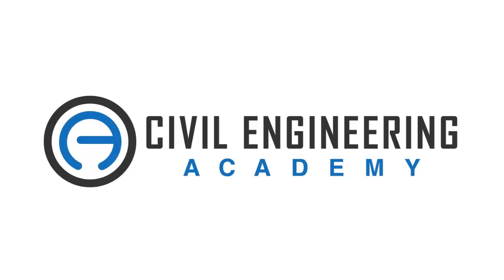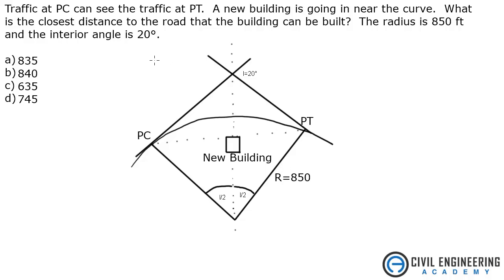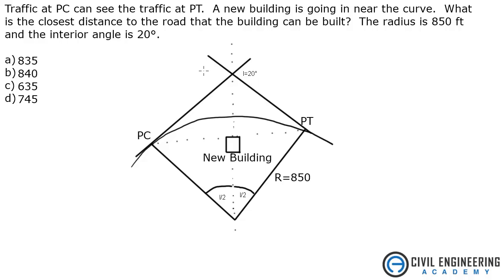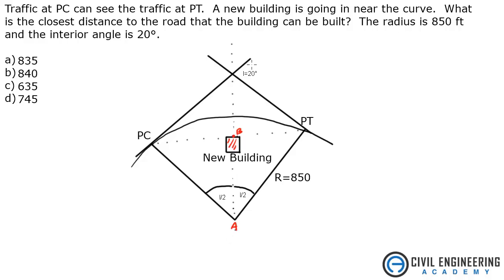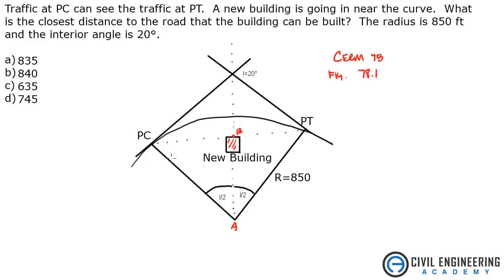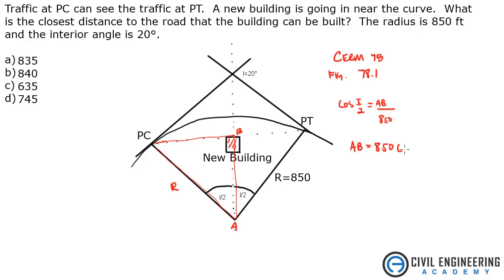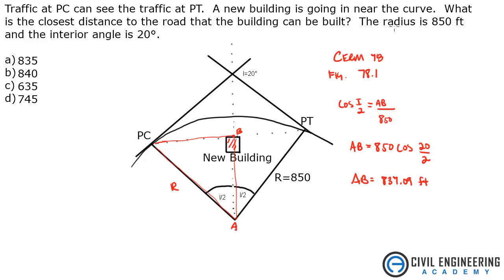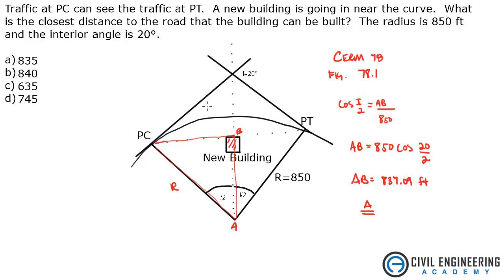Transportation-How Close to Build a Building on Horizontal Curve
Great transportation PE exam question.  For more on the civil engineering PE head

If you need a great breadth exam to go through then try the one I made for you!

I even have a tranportation depth exam there if you want one.